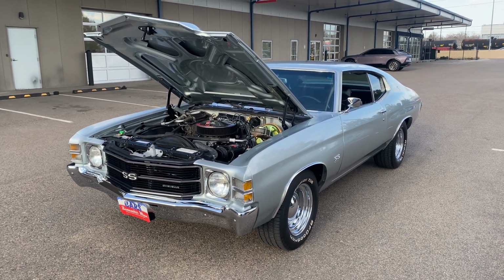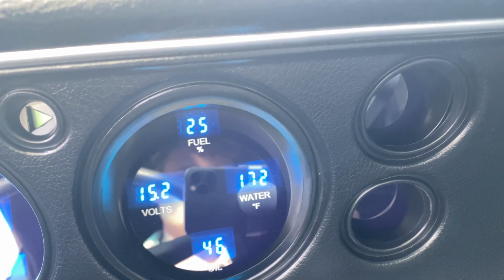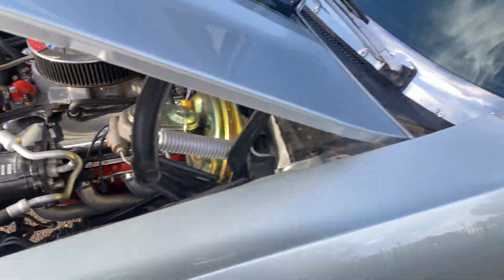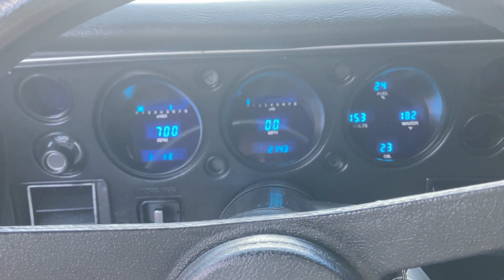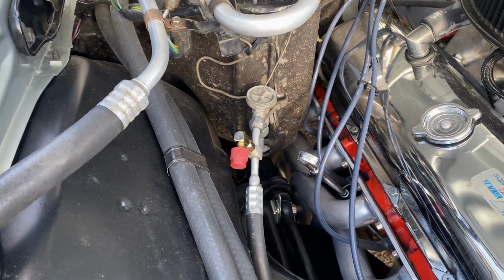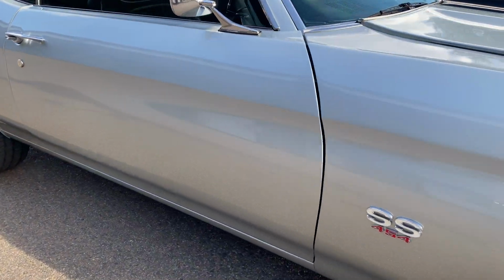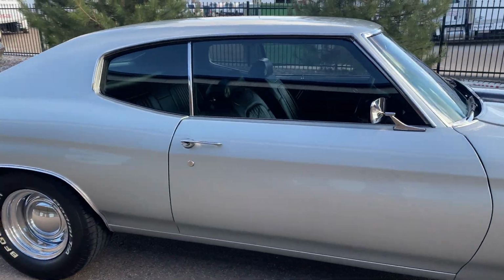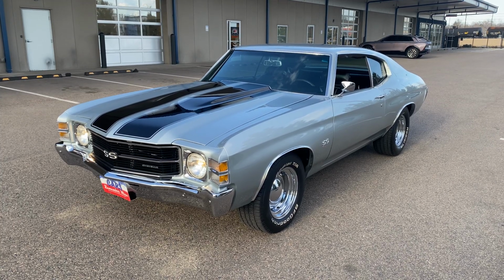1971 Chevrolet Chevelle FOR SALE 454 Big Block 4-Speed manual with Factory Air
1971 Chevy Chevelle Big Block

    Nut & Bolt frame-off restored 1971 Chevelle
    454 cubic inch big block Chevy V8 engine
    4-speed manual transmission
    Power steering
    Power front disc brakes
    Factory A/C converted to R134a
    Dakota digital dash
    Aftermarket stereo system
    Clean restored undercarriage
    Stunning silver paint with black racing stripes
    Restored black interior
    Older BF Goodrich Radial T/A tires